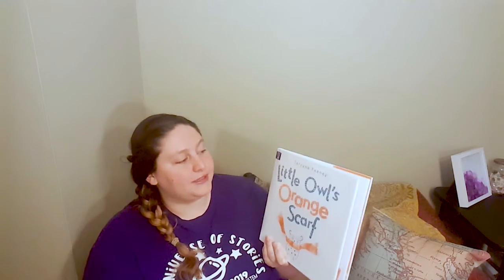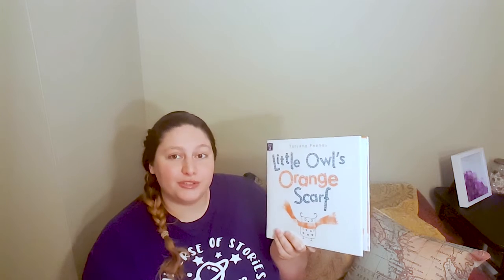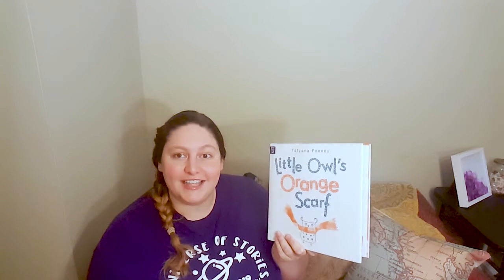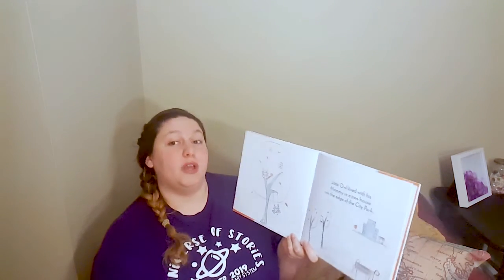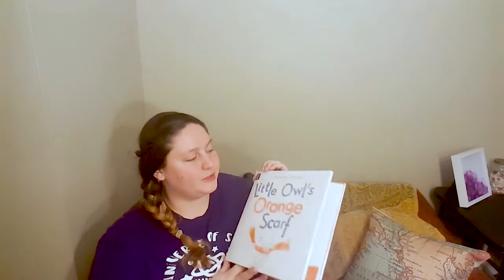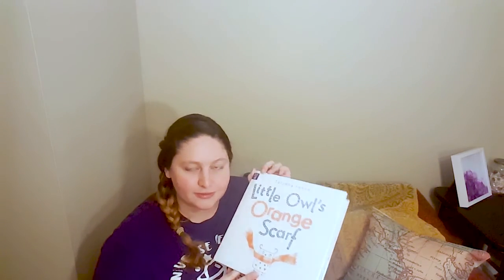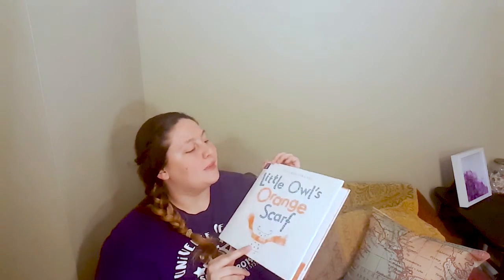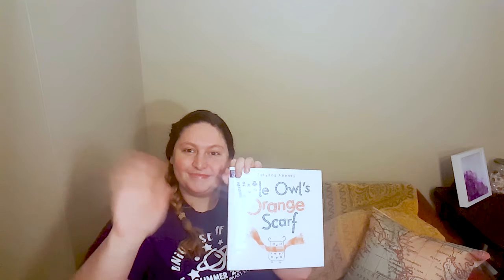A Story with Natalee: Little Owl's Orange Scarf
Enjoy Little Owl's Orange Scarf written by Tatyanna Feeney.